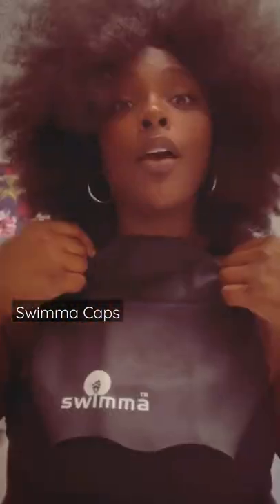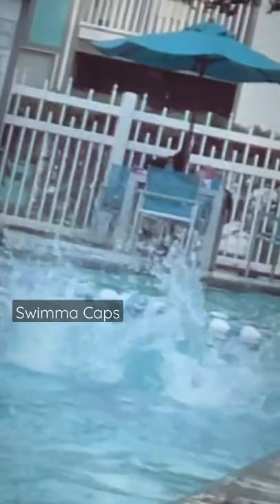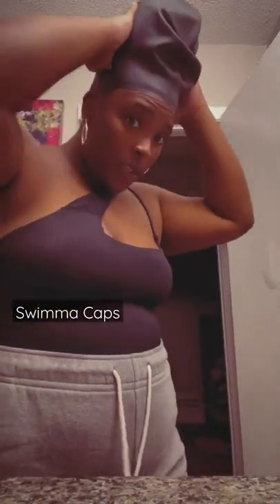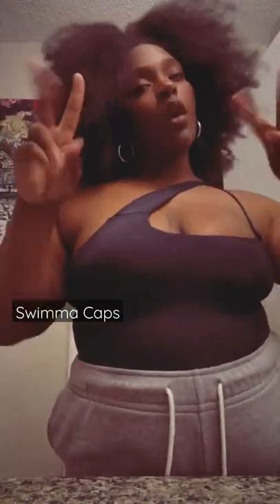Swimma - Big swim caps for afro, braids, locs, etc